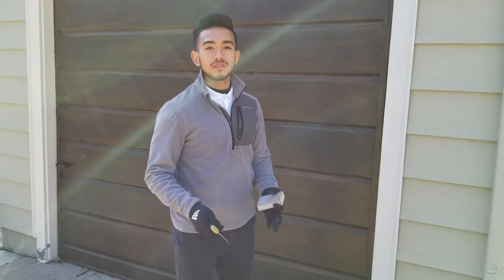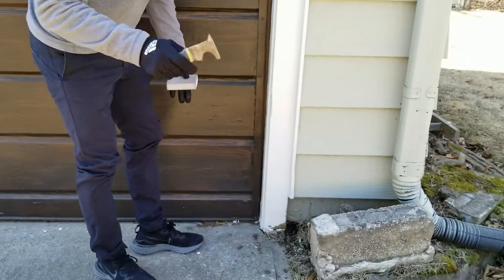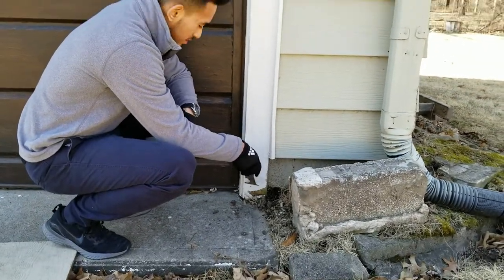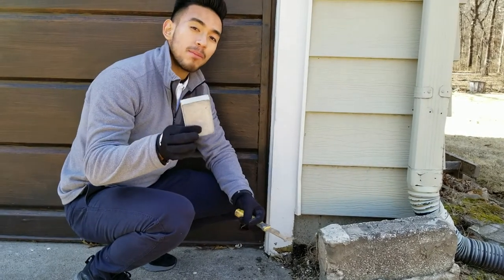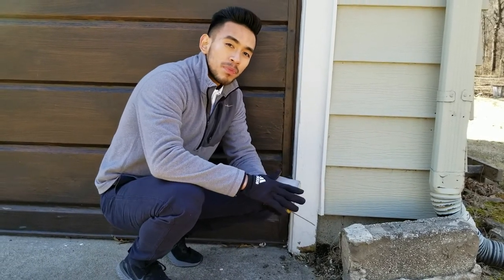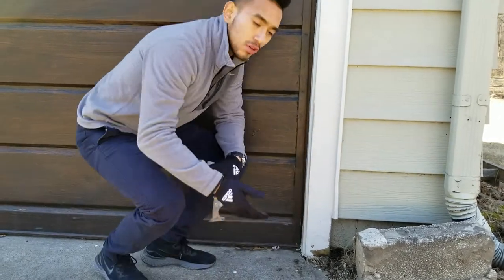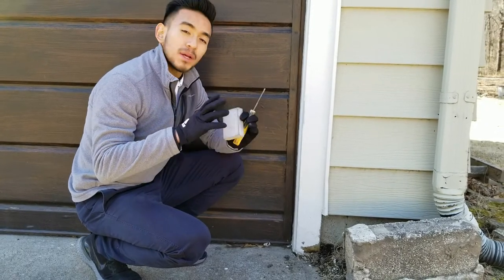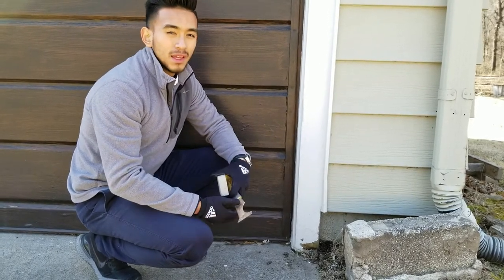What causes peeling paint? - H M Precision Painting - Exterior Painting In Kansas City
What causes peeling paint? This is very common problem we notice on homes that have wood trim and siding. As snow and rain settles at the bottom of the siding or trim it begins to breakdown the paint. Eventually after a couple season it pulls the paint off and the wood becomes exposed. This can lead to water seeping into the wood and eventually rotting those boards. This becomes an expensive problem as we all know carpentry work is not cheap.
As soon as you notice peeling paint we recommend to get it prepped so you avoid an moisture from damaging your wood trim or siding.
The first step is always a thorough inspection of your home. Peeling paint is most common on the lower areas of the siding and trim. This includes door frames, window frames, garage trim, window sills, bottom of siding boards, and other trim boards. After you spot the peeling paint we recommend to scrape sand and prime those areas.
The first step is to get off as much of that loose peeling paint as you can. After this you want to take a 150 grit sanding paper or medium grit sanding sponge and roughen up the wood. This will create more surface area for the primer to adhere to. Afterwards,  you will apply a coat of primer to the area. We recommend an oil based primer as it will repel any moisture from penetrating into the wood as the area will continue to gather moisture in the years to come. Finally, a good quality paint of your choice will be applied on top of the primer layer.
As you can see this process is not very difficult and will help extend your paint job a few extra  years helping you to save thousands of dollars on painting  and repairing the entire home.

If you're looking for a reliable quality painter to take on the hassle of painting your house feel free to give us a call.  We will customize our quote to fit your needs and your budget.

- Joel M.
H M Precision Painting